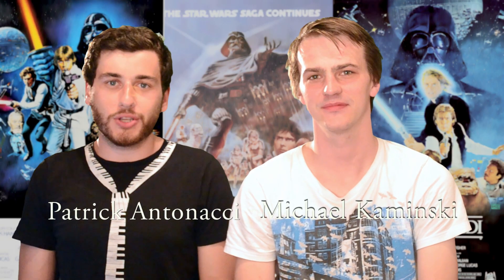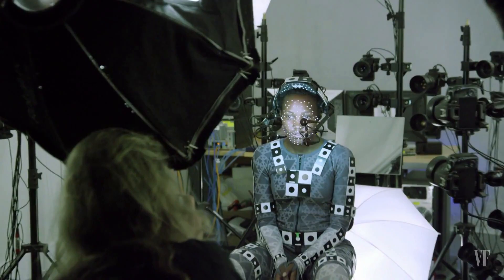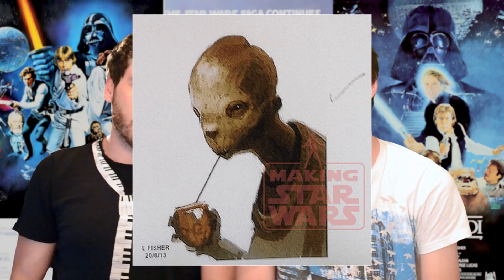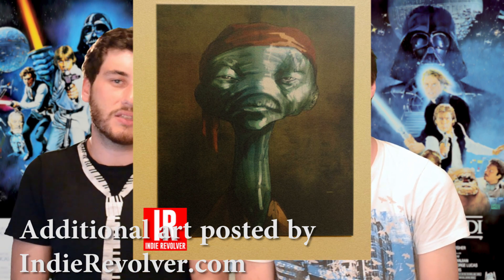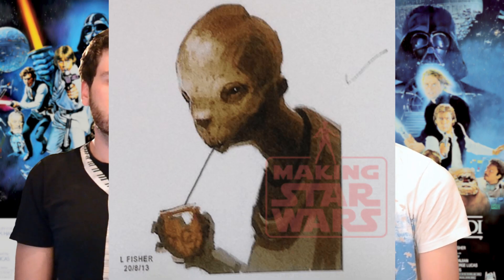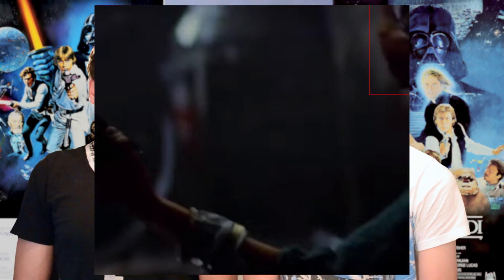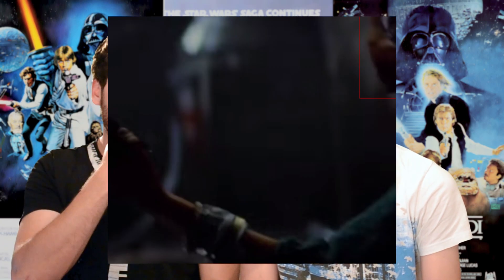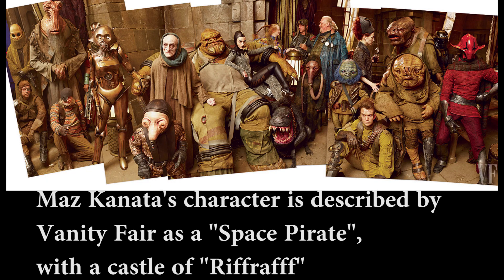Maz Kanata Artwork Discussion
Discussing the leaked art of Maz Kanata